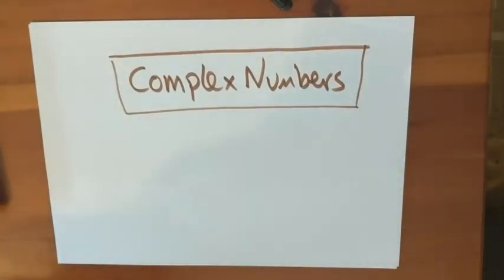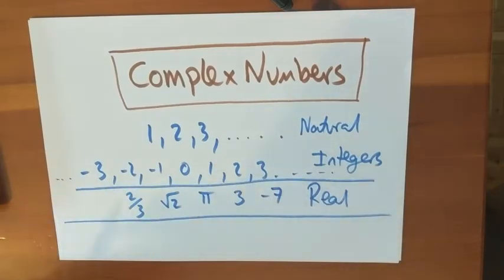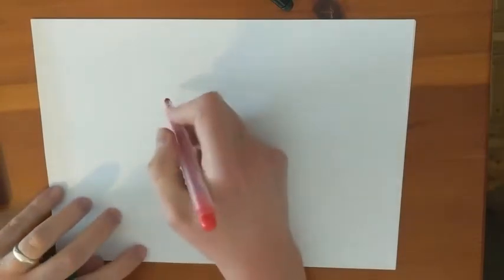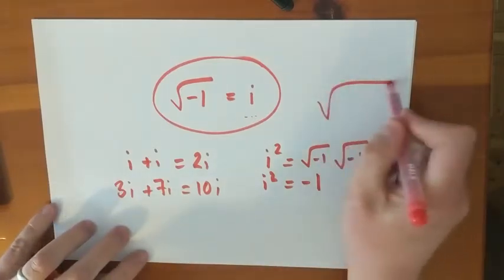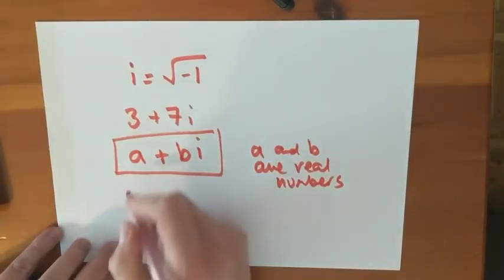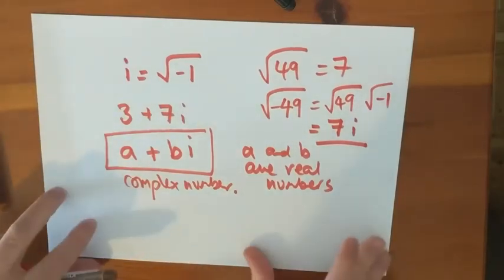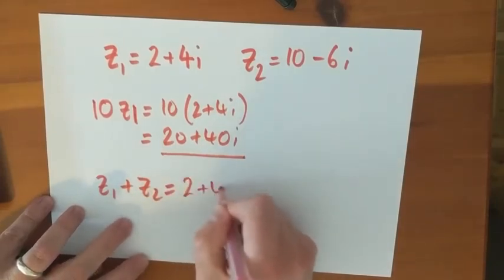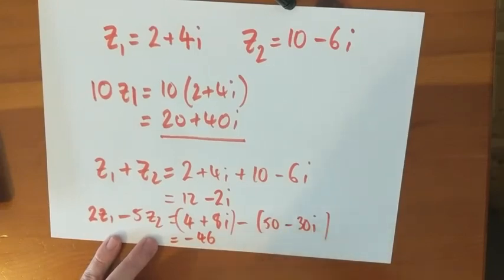LP Maths 24th April